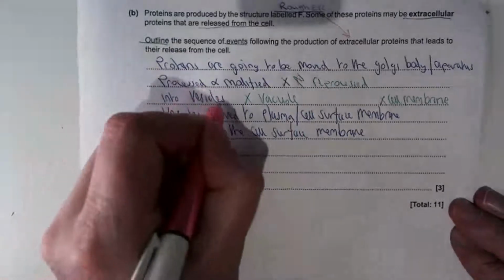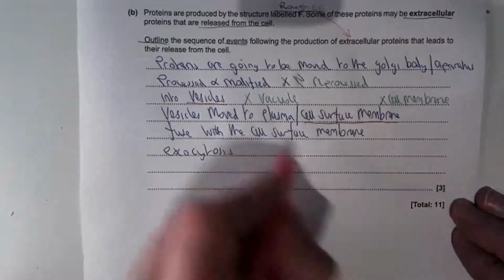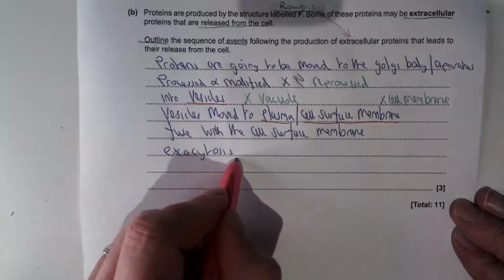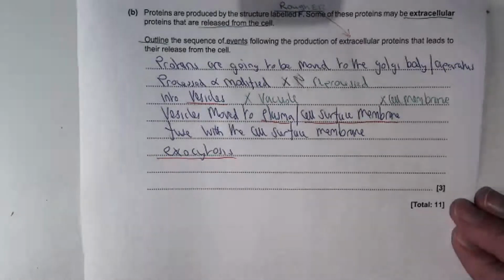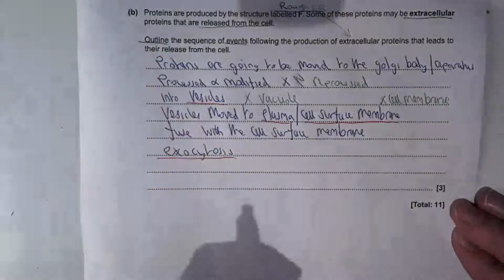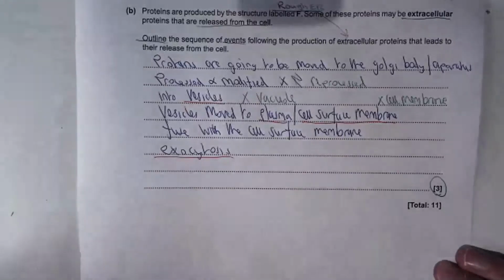Sequence of events in the production of extracellular proteins